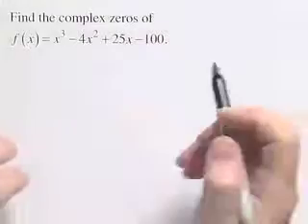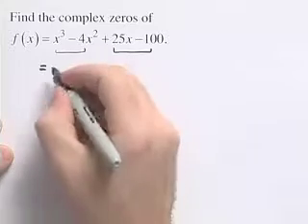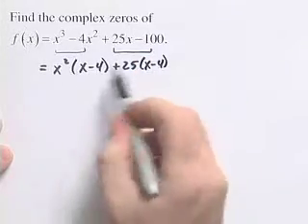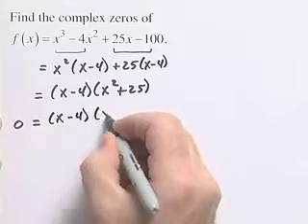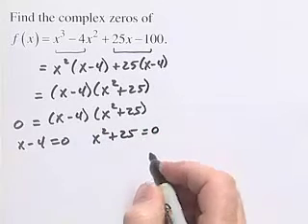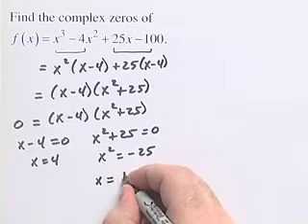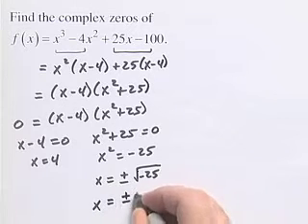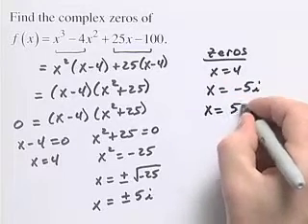Ch5 #3 ChapterTestPrepVideos Sullivan AT 9e